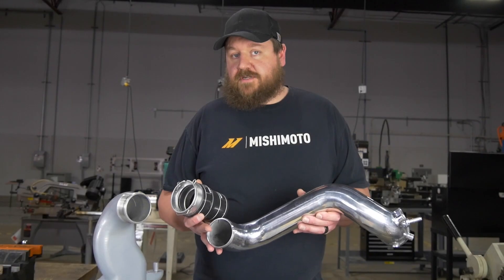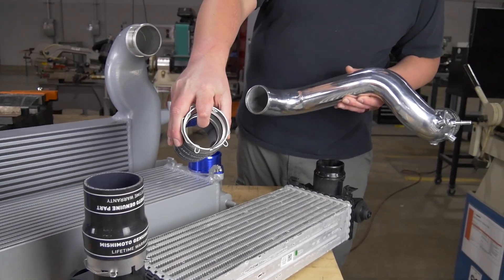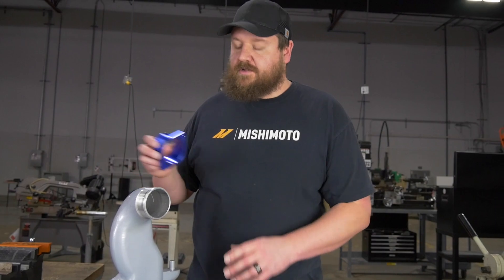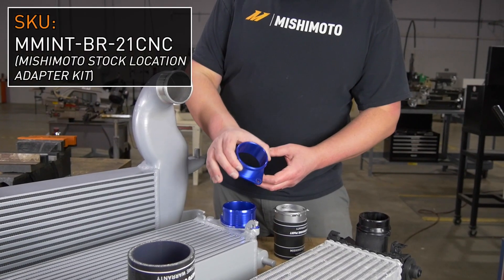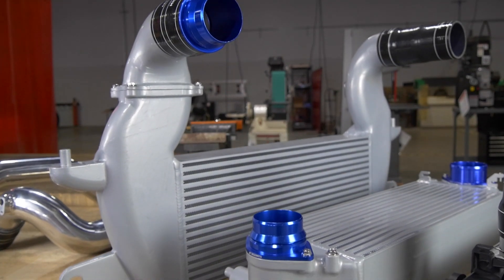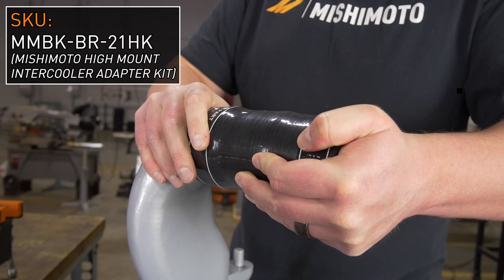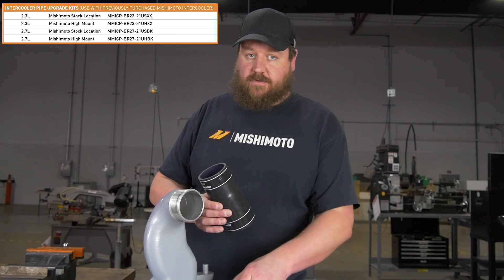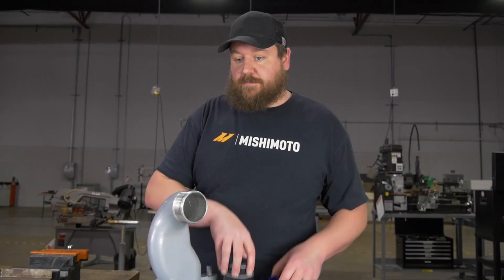A Quick Guide To Our Mishimoto 2021+ Bronco Intercooler Pipe Upgrade Kits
Delve in behind-the-scenes with our engineer, Dan as he gives a brief explanation on the differences between our Mishimoto Bronco intercooler piping kits!

Model:
MMICP-BR23-21

Model:
MMICP-BR23-21US

Model:
MMICP-BR23-21UH